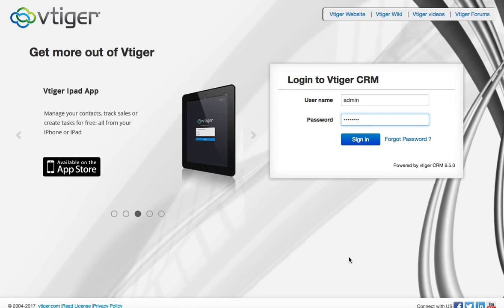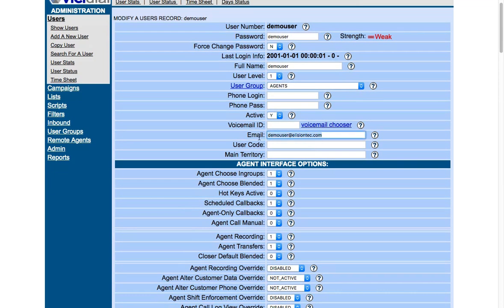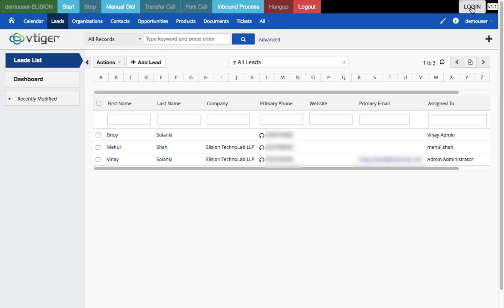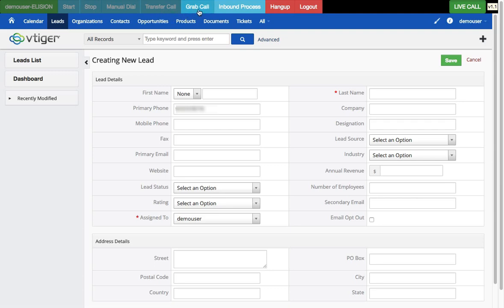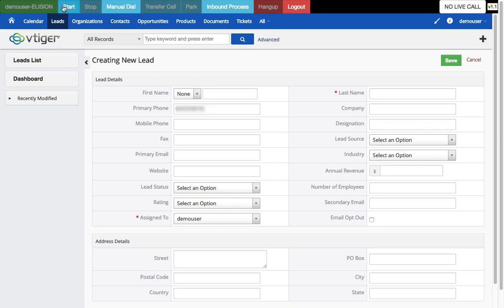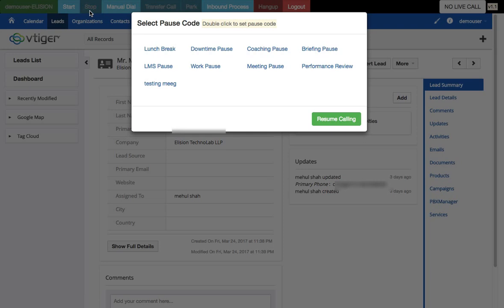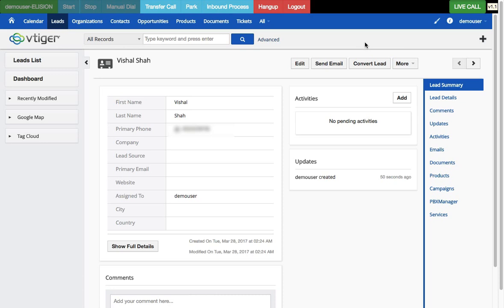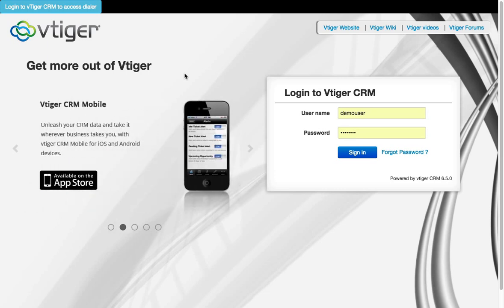Vicidial & Vtiger Integration with Single Sign-on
Video Tutorial showcases how to use single sign on for managing and operating, both, VICIDial, call center solution and vTiger, CRM system shared by Elision Technolab LLP. This video covers tutorial for:
1. User, List  Creation from Vtiger to Vicidial
2. Data Push from Vtiger to Vicidial
3. Click2Call from Vtiger
4. Vicidial Widget In Vtiger
5. All the functions of Vicidial as mention will be on this widget:
a. Pause/ Resume (i. Selection of Pause Call)
b. Park
c. Transfer Conf
d. Hangup
e. Disposition (i. Selection of Disposition)
f. Manual Dial
6. On Manual or Auto Call customer information will be display on vtiger screen automatically on LIVE call.